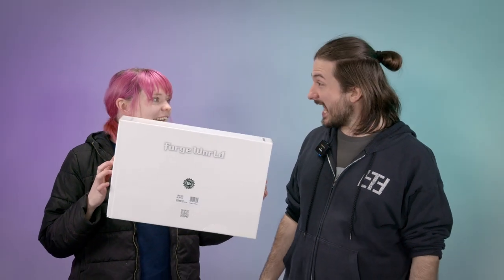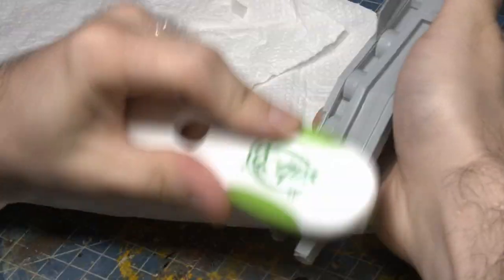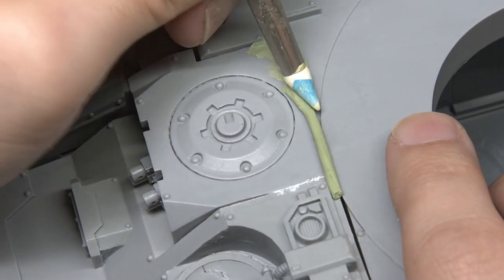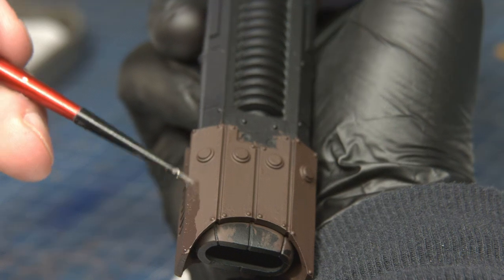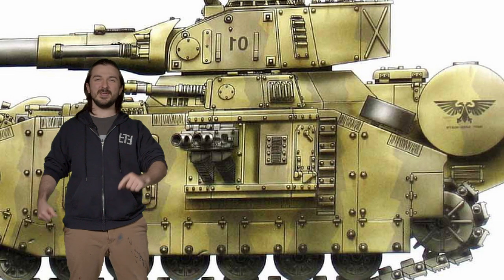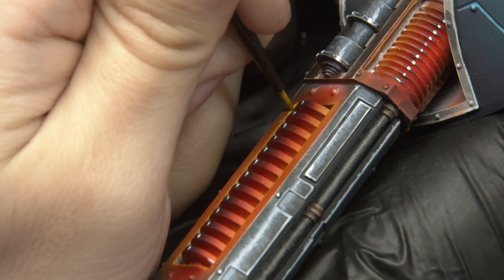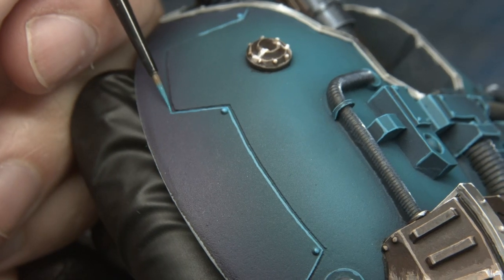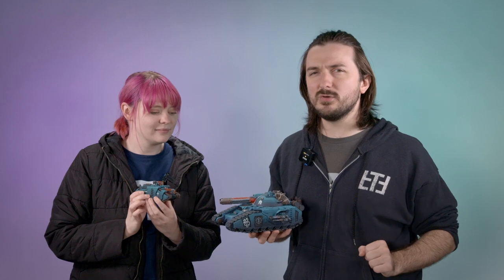Meet: The ORIGINAL Warhammer 40k Super Heavy Tank!!